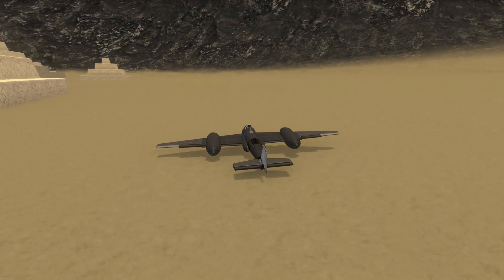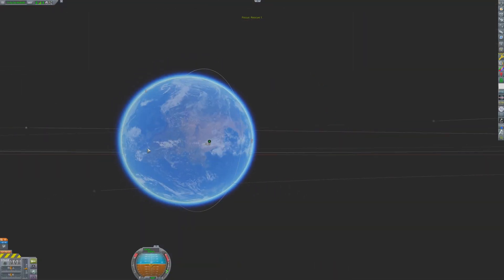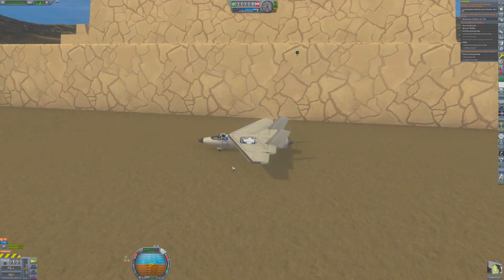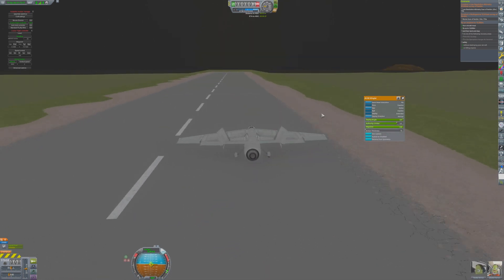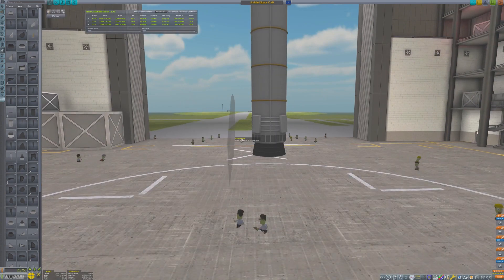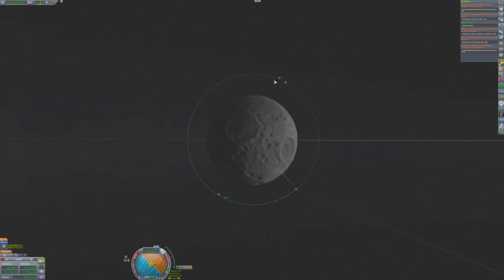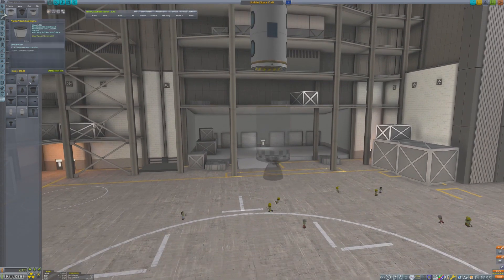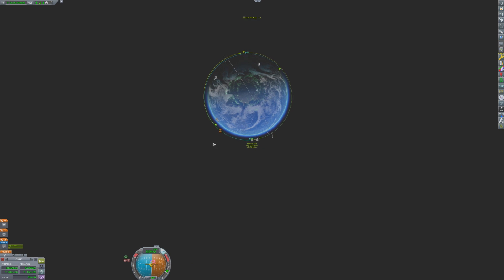The Kold War part 6: A Modded Career Play Through with BDArmory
In this episode, Deedee is rescued from near the Kommunist space center while another stranded Kerbal is rescued from orbit.

00:00 Into
00:15 Dessert Pyramid Rescue
04:38 Scanning the Mun
07:38 Orbital Science
08:38 LKO Rescue